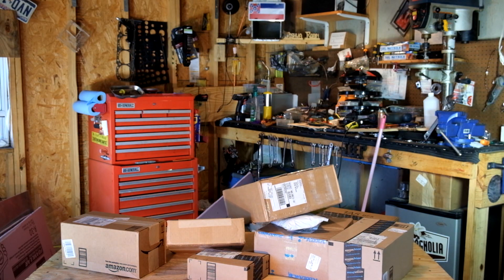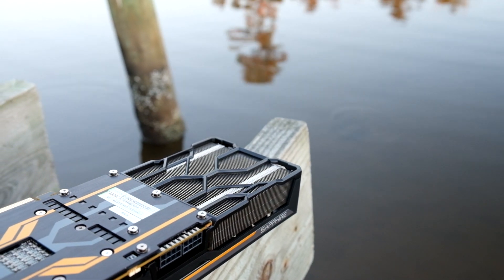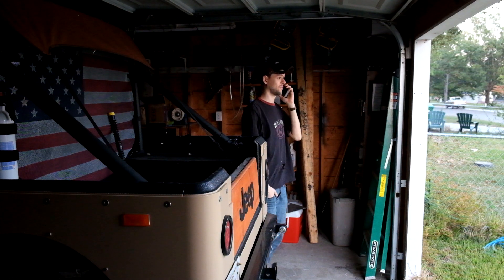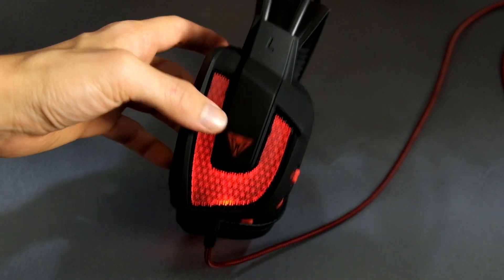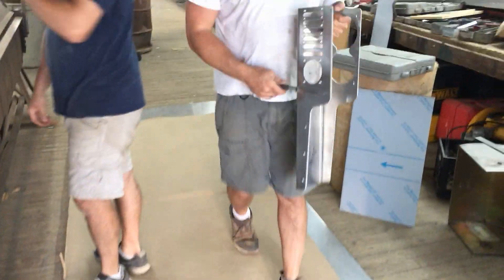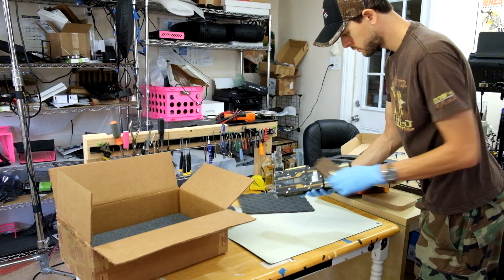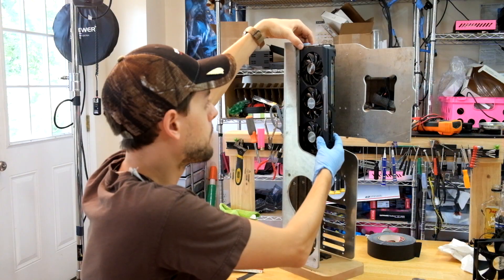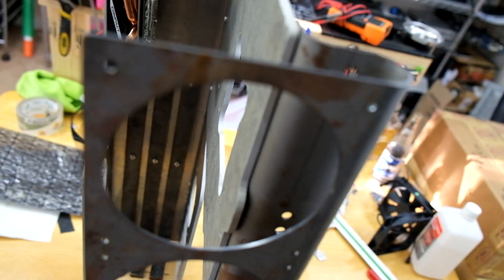Not From Concentrate 2 - Episode 3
In the third episode of Not From Concentrate 2 Josh is presenting the components for his unique PC.